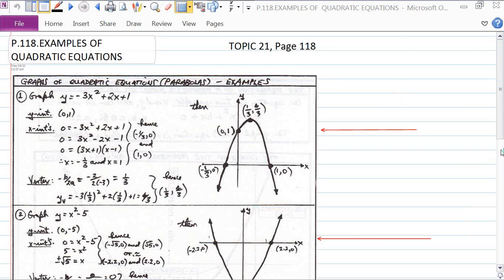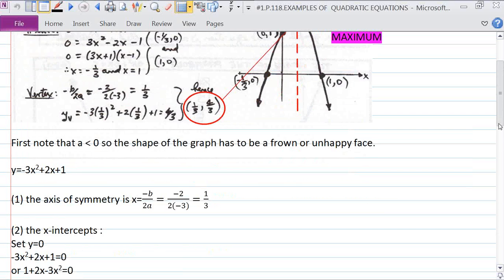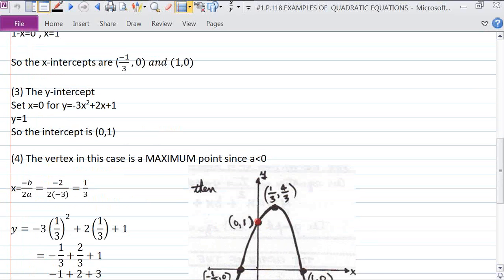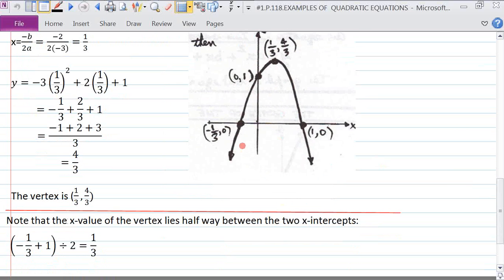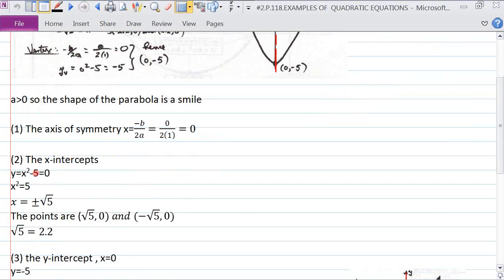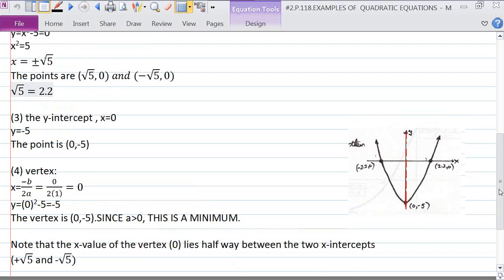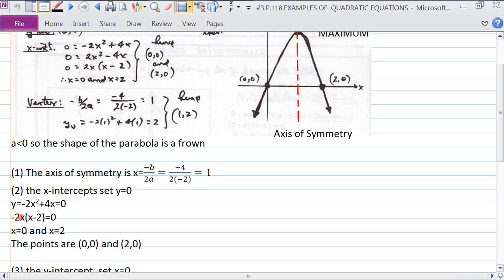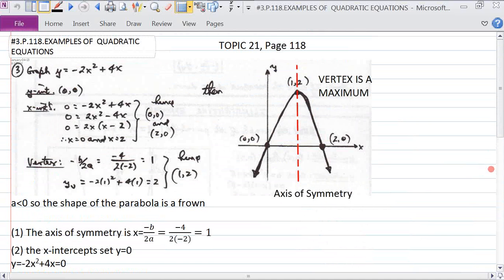TOPIC21PAGE118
P.118.GRAPHS OF QUADRATIC EQUATIONS(PARABOLAS).